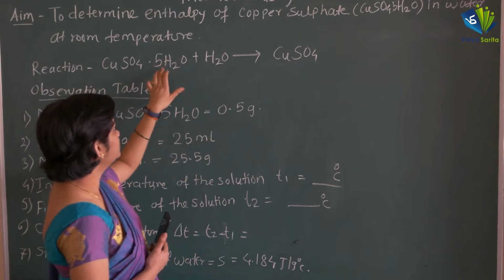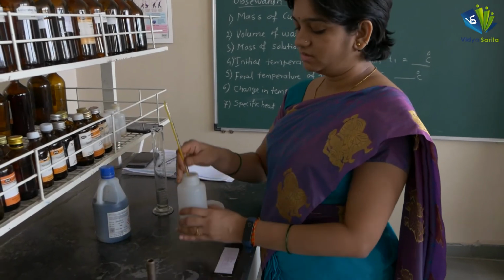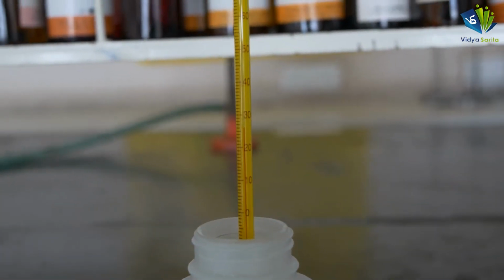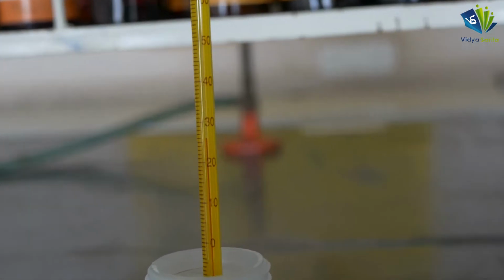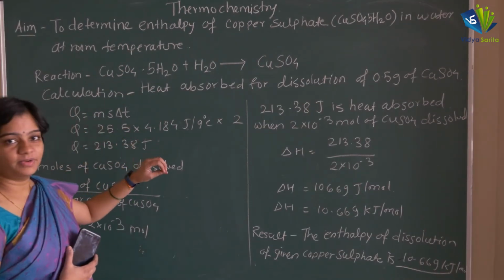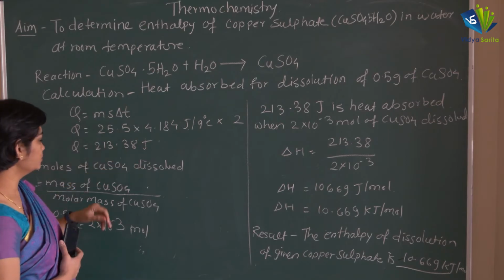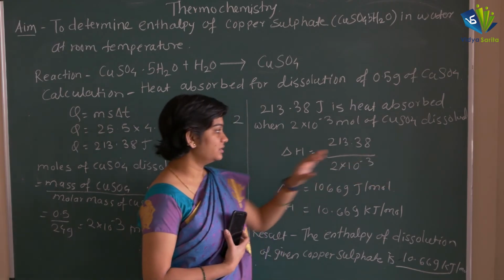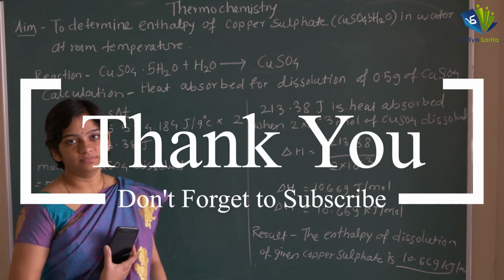Determine Enthalpy of Copper Sulphate | Bhakti Ma'am | Chemistry Practical | Vidyasarita RMD Campus